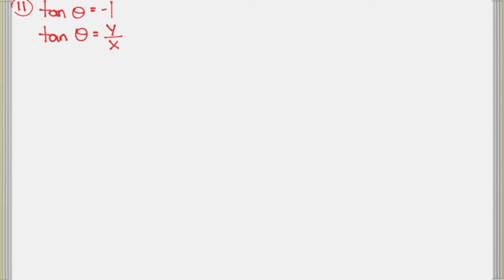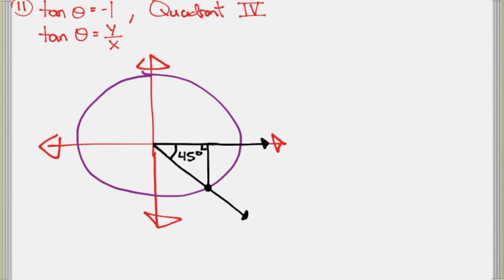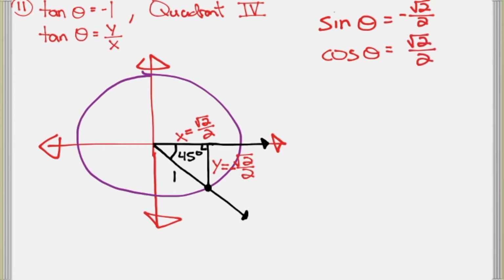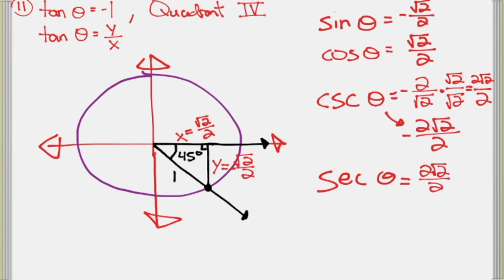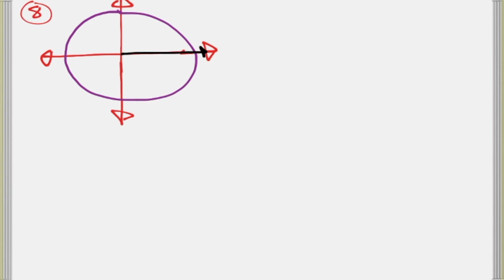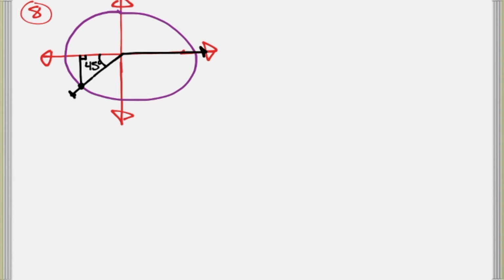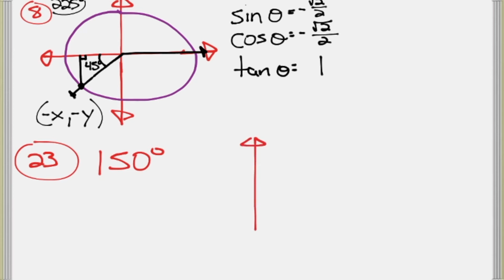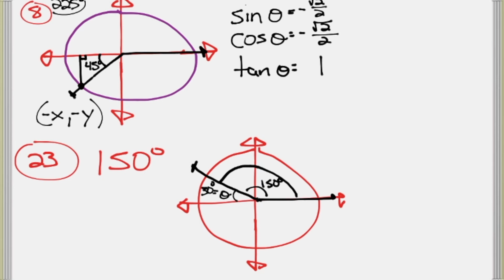PreCalculus Video Over Section 5.3